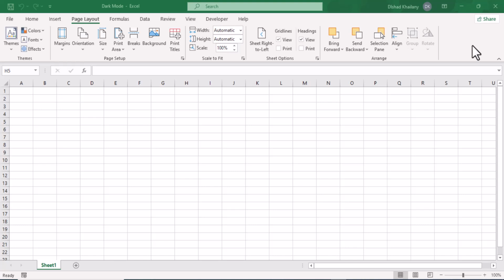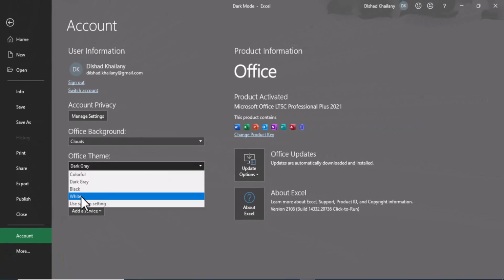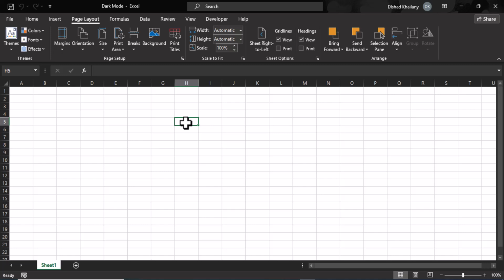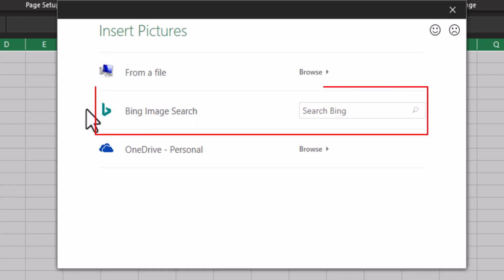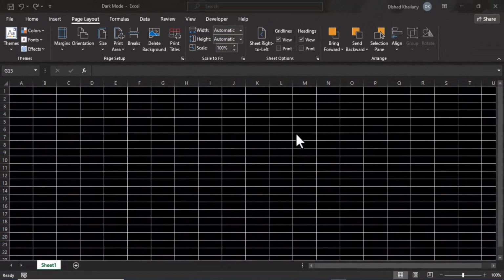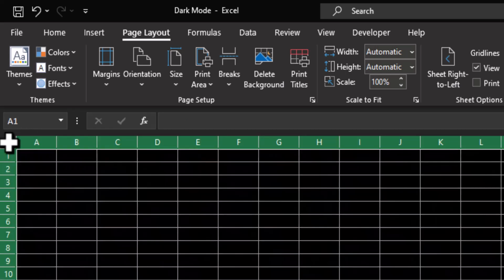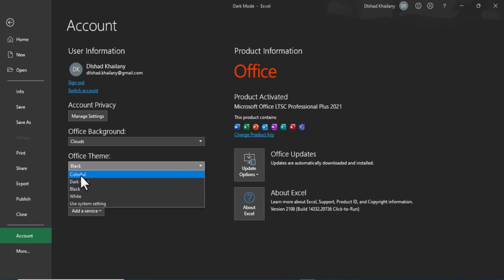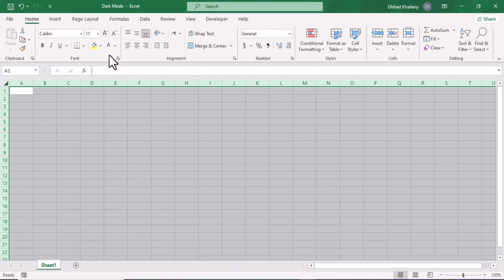How to Change Excel Sheet to Dark Mode (Full Guide)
In this step by step video tutorial, we will learn how to enable dark mode in excel. If you would like dark mode in excel watch this.